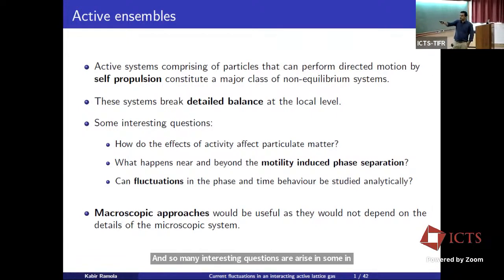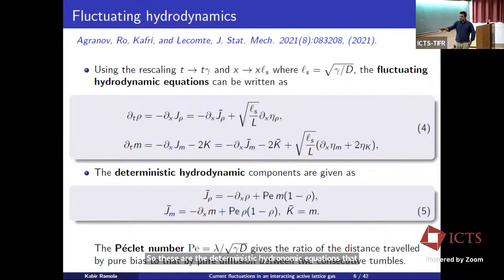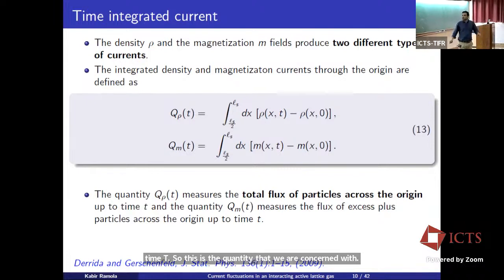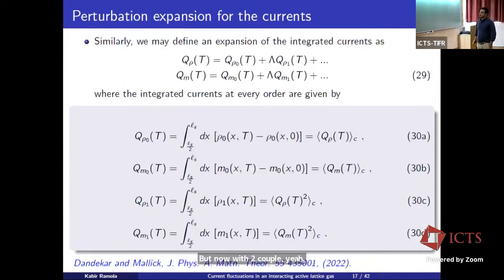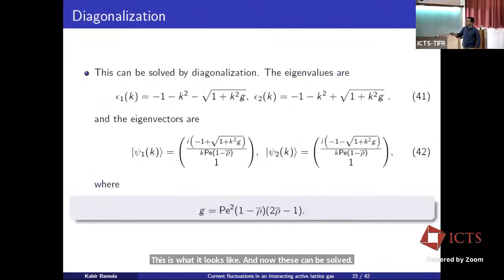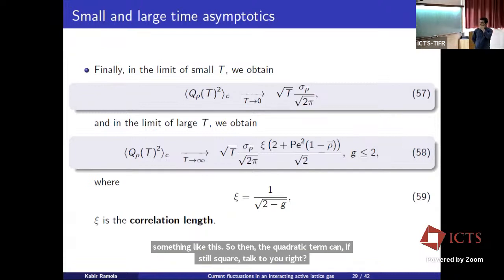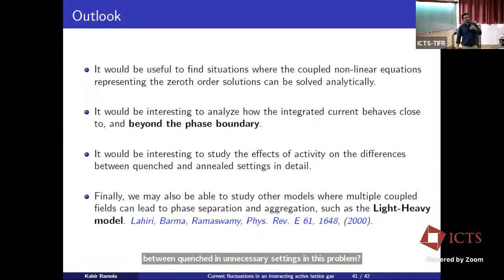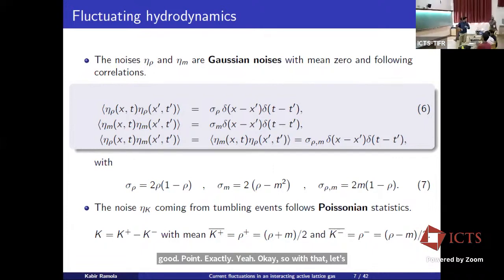Current Fluctuations in an Interacting Active Lattice Gas by Kabir Ramola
0:00:00 Start
0:00:15 Current Fluctuations in an Interacting Active Lattice Gas
0:00:51 Active ensembles
0:02:07 Outline
0:02:16 Hydrodynamic equations
0:02:24 Microscopic model
0:05:19 Phase diagram
0:06:33 Fluctuating hydrodynamics
0:09:37 Macroscopic fluctuation theory framework
0:09:40 Macroscopic fluctuation theory
0:10:54 Action formulation
0:12:16 Time integrated current
0:13:54 Quenched initial conditions
0:14:45 Hamiltonian density
0:15:54 Bulk equations
0:16:18 Boundary conditions
0:17:39 Perturbation expansion
0:19:13 Boundary conditions on perturbed fields
0:19:35 Perturbation expansion for the currents
0:20:13 Derivation of the second cumulant
0:21:21 Perturbation expansion
0:21:38 Bulk equations
0:23:07 Expression for the second cumulant
0:25:05 Flat initial conditions
0:26:02 Diagonalization
0:26:18 Field solutions for Qp
0:27:37 Expression for the second cumulant in Fourier space
0:28:23 Small time asymptotic
0:28:36 Exact expression for the second cumulant
0:29:18 Large time asymptotic
0:29:32 Small and large time asymptotic
0:32:40 Zero diffusive case
0:33:44 Match with hydrodynamic equations
0:34:49 Three regimes of current fluctuations
0:35:43 Effect of density
0:36:35 Effect of diffusion constant
0:37:06 Conclusions
0:37:43 Outlook
0:38:25 Q&A